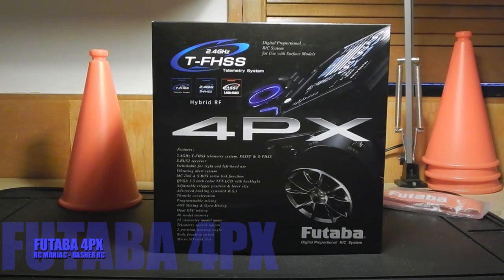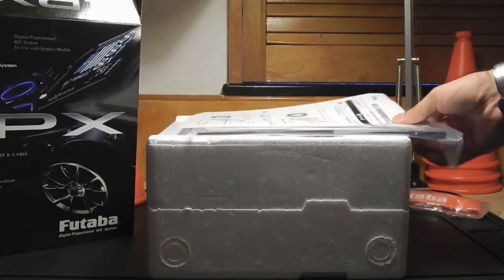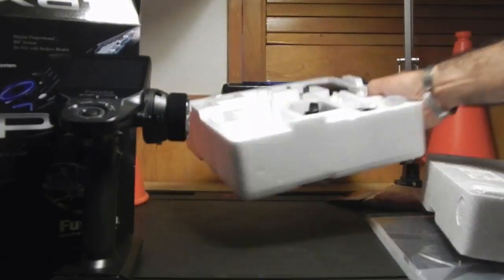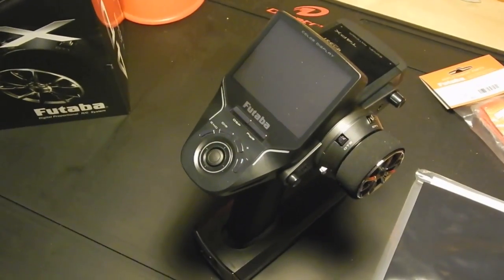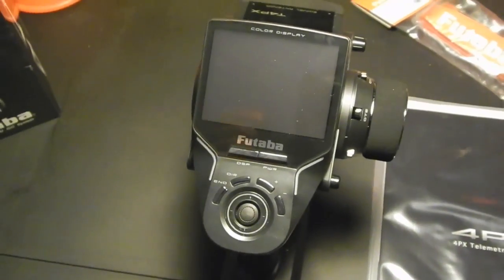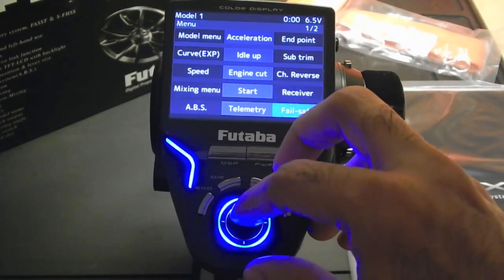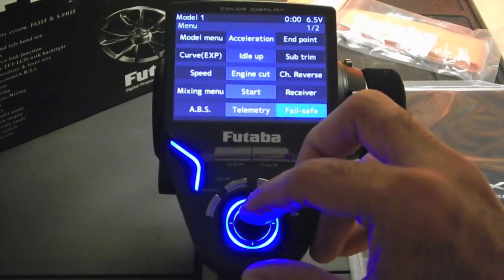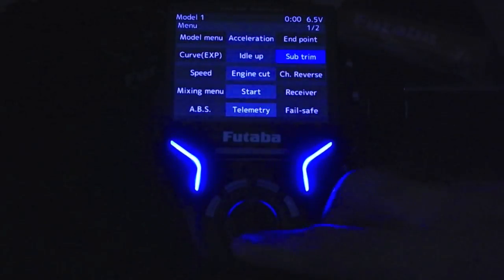Futaba 4PX Japan vs US Version Unboxing & Overview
The Unboxing & First Impressions of the Flagship Futaba 4PX 2.4 ghz Telemetry Surface Radio - Watch in 720p

My apologies in advance as I had to wake up at 4:00AM to make this Video and get it edited before heading to work. So if I say things twice - It's simply partial insanity paired with sleep deprivation :)

Here is a link to the downloadable Manual for the Futaba 4PX in English:

Details & Overview on the Futaba 4PX:

30% faster and 0.5 oz (15 g) lighter than the 4PKS-R.

3.5" (89 mm) QVGA (Quarter Video Graphics Array) TFT (Thin Film Transistor) color LCD screen makes navigation and programming fast and simple.

Three grip choices (two are optional).

Durable, long-life wheel potentiometers.

Two durable, throttle trigger options with tension adjustments.

Large, assignable switch that can be touched by a driver's body is located on the bottom edge of the transmitter.

Low steering wheel position with drop-down option.

Steering wheel can be switched for left-handed drivers.

Trigger unit can be adjusted forward or backward by 7 mm.

Compatible with these T-FHSS, S-FHSS and FASST receivers: R304SB, R304SB-E, R614FS, R614FF-E, R2104GF, R204GF-E, R203GF and others as they are developed.

31 telemetry sensor slots available (sensors sold separately).

Synthesized voice for telemetry data.

Multiple crawler functions — including 4WS mixing and Dual ESC mixing.

Comfortable feel/balance.

Internal aluminum frame.

5 programmable mixes.

40-model memory.

Steering mixer.

Brake mixer.
spacer
Gyro mixer.

CPS (Channel Power Switch) mixer.

Tilt mixer.

Adjustable dual-compound steering wheel can be switched around for a different feel.

Multi-function jog switch.

Grip with built-in vibration.

Built-in S.Bus servo/Futaba ESC/telemetry sensor programmers.

Mechanical ATL.

32° and 34° wheel adapters.

"Telemetry Disabled" LED indicator.

Earphone jack.

Battery charging jack.

Built-in speaker.

Adjustable rotating antenna.

Compatible with 2S LiFe batteries, NiMHs, dry cells and other battery options. Lasts approximately 10 hours in T-FHSS mode and approximately 6 hours in FASST mode using a LiFe battery.

Micro memory card slot.

Free user-updateable software.

Push-button power switch with auto-off function.

Clock and voltage meter.

Neck strap holder.